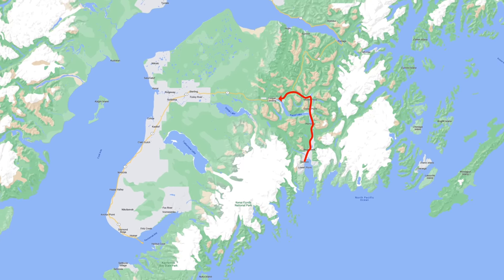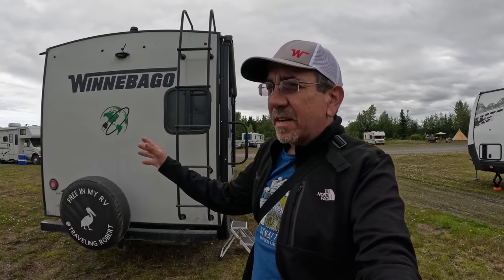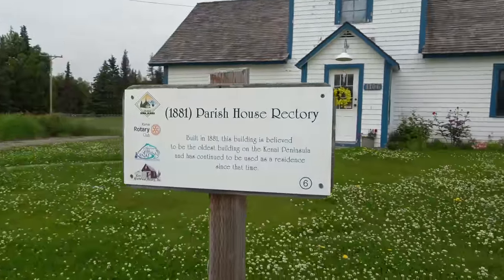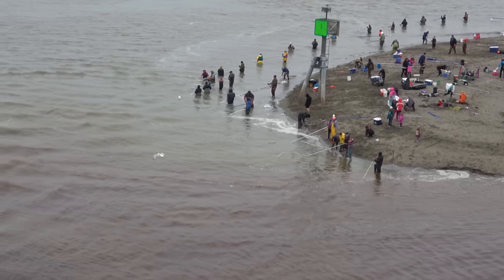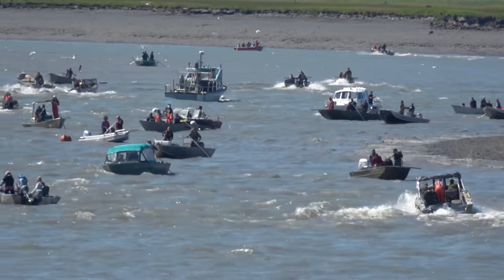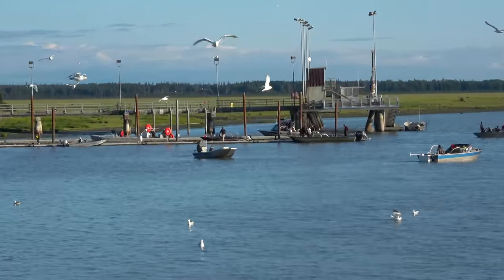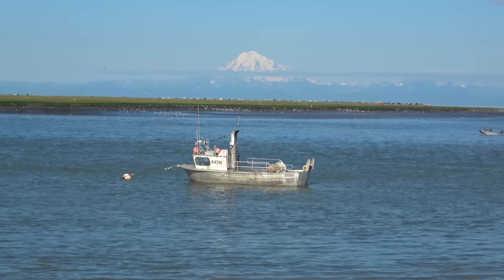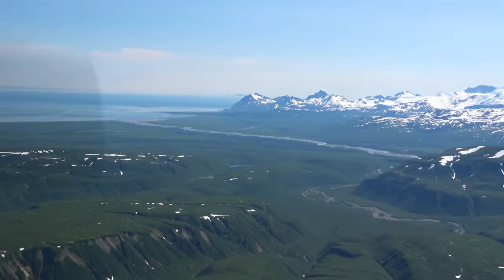Unbelievable footage of Kenai's Salmon Run frenzy - Season 10 (2023) Episode 34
We travel towing a Winnebago Micro Minnie 1720FB FLX

0:00 Introduction
0:44 A Very Rainy Drive
3:27 Port of Kenai
5:48 Old Kenai Self-guided Walking Tour
8:42 Tha Salmon Run
12:25 The Oldest Bar and Dinner in Soldotna
13:50 Surfshark VPN (sponsored)
15:12 Rare Blue Skies
17:31 Going for a Drive, and Lunch in Soldotna
19:34 Old Town with Good Weather
21:30 The First Sunset in Alaska
23:30 Good Morning
25:20 Driving to Homer
27:40 First view of Homer

Bathroom:
Paper towel dispenser
Toilet paper dispenser
Towel bar
Shampoo/conditioner/soap dispenser
Hand soap dispenser
Clear tubing
Command strips
Organizing caddy
Water proof organizing caddy
Razor/toothpaste holder
Bathroom shelve
Broom gripper

Entertainment and work:
Mini projector
Projector stand
40" screen
Roku stick
Remote control holder
Outlet with power switch
Computer monitors
Computer monitor arms
Mac Studio under desk mount
Mesh cargo net
Command cord organizer

Other:
Refrigerator bars
Refrigerator thermometer
Coffee machine
Wardrobe hanger
LED puck light
Heavy duty velcro
Spare tire wheel cover
X-chock wheel stabilizer
Command hooks
White command hooks
Small white
Small bungee cords
Large bungee cords

360 Camera: Insta360 ONE X2